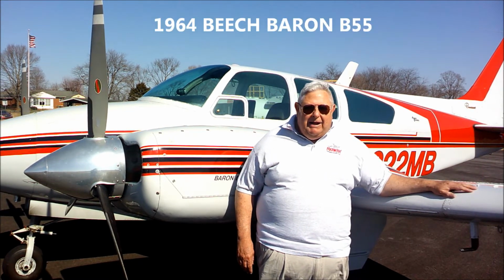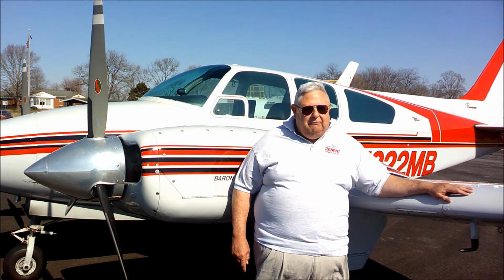FS: 1964 BEECH BARON B55. Now $120,000.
SHARP B55 with 572/334 Hour REMAN ENGINES, 3 Blade Props, Nice Paint & Grey Leather, Garmin 340/530W, S-TEC 40 A/P, Shadin FF, ADS-B Out, VGs, Dual Yokes, Tanis Heaters, D'Shannon Speed Slope Windshield, 1594 Useful Load, Hangared, Complete Logs, NDH!